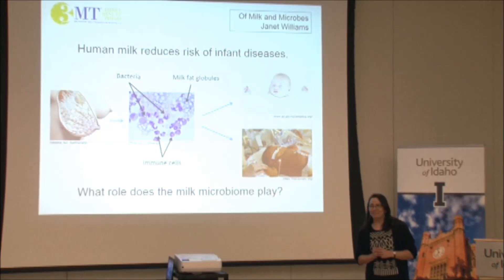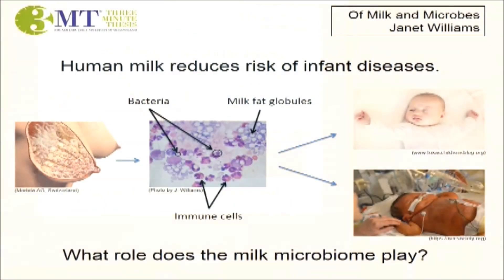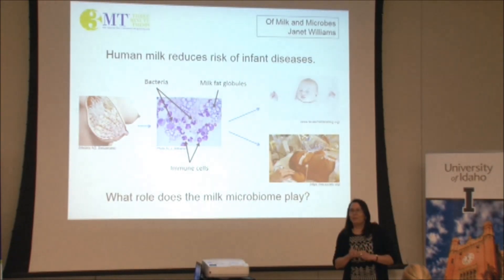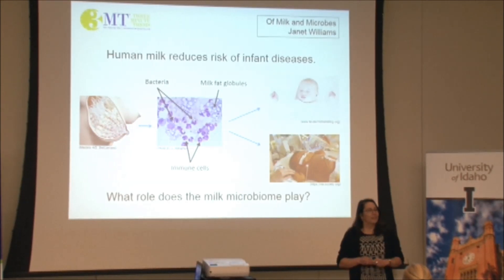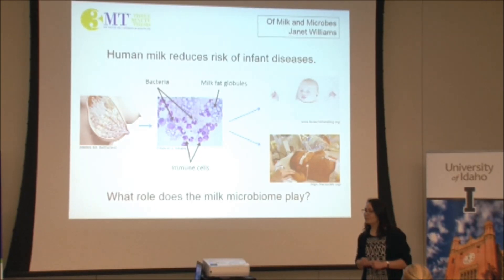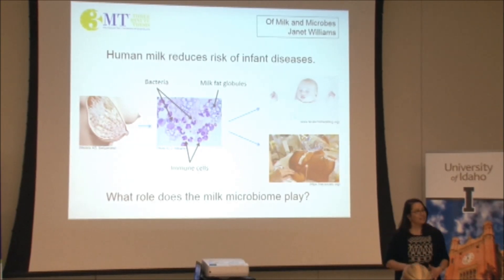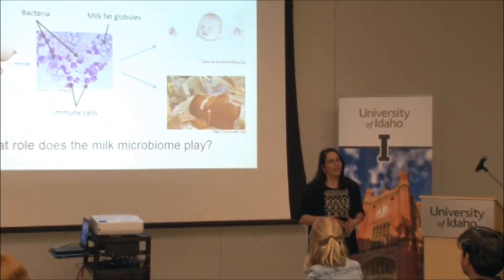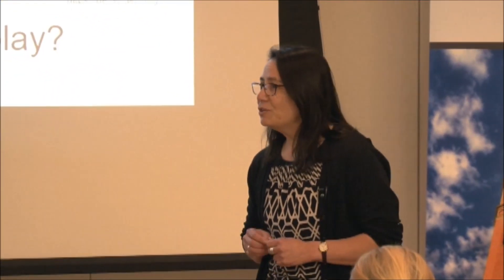Janet Williams - 2016 University of Idaho 3MT® Competition Video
NAME OF PRESENTER: Janet Williams
DEGREE PROGRAM: Bioinformatics and Computational Biology, Ph.D.
MAJOR PROFESSOR: Mark McGuire

TITLE of 3MT: Of Milk and Microbes

ABSTRACT: Human milk reduces the risk of respiratory and diarrheal disease in infants and greatly reduces risk of necrotizing enterocolitis, a devastating disease that often leads to death in premature infants. The development of necrotizing enterocolitis is associated with a dysbiosis of the infant’s gastrointestinal (GI) microbiota. This has led us to ask the question, what factors contribute to this colonization? How an infant is fed (human milk or formula) has a major influence on the infant’s GI bacterial composition, but why this is true is not understood. Human milk is a complex fluid comprised of lipids, carbohydrates, proteins, and myriad living cells. Of particular interest to our research group is the fact that, in addition to host cells, milk also contains diverse communities of bacteria. The main objective of my research is to characterize the dynamics of the microbial community in milk over the first few months postpartum, identify factors that are associated with its variation within and among women, and explore relationships and interactions between the milk and infant fecal bacterial communities. This information is essential to better understand the complex biology of human milk and the physiologic mechanisms that can either lead to health or disease in infants – particularly those at high risk for illness in early life.